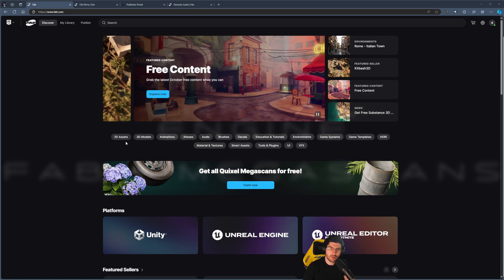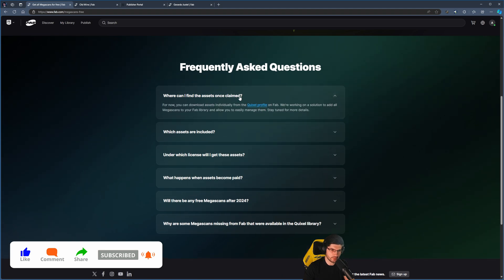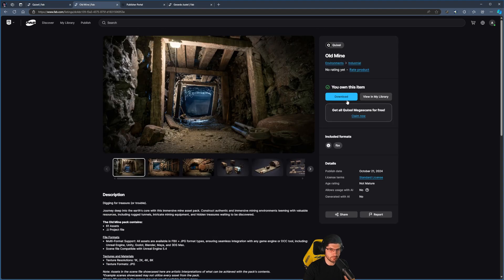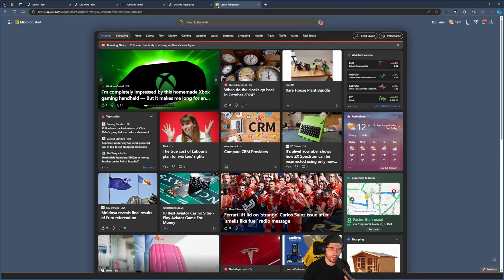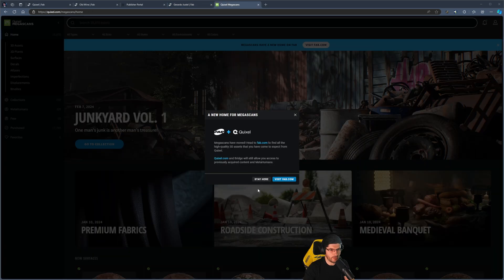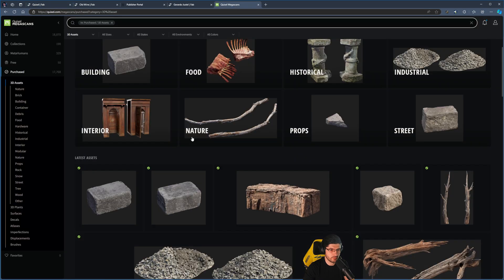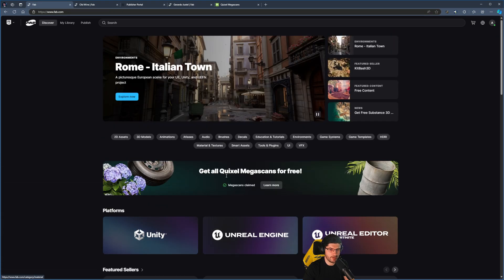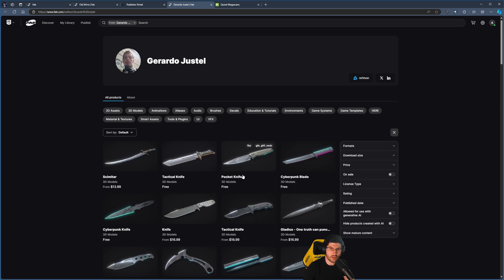Get MEGASCANS on Fab RIGHT NOW! || Unreal Engine 5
Unreal Engine Users: Get Your FREE Megascans Before It’s Too Late!
The brand-new Fab Marketplace for Unreal Engine has just launched, and it's packed with amazing content, including FREE access to Megascans! But there’s a catch—you only have until the end of this year to claim these incredible assets, so don’t miss out!

In this video, I’ll explain why it’s crucial to get your hands on these Megascans right now. Once you claim them, they’re yours to use across all platforms, but you must act quickly! With upcoming changes on the horizon, we don’t know what the future holds for free Megascans access, so it's important to secure them while you still can.

Here’s what we’ll cover:

The launch of the new Fab Marketplace for Unreal Engine
How to claim Megascans for FREE before the year ends
The importance of securing these assets for future projects across multiple platforms
Make sure to watch till the end and hit the download button on your favorite projects while they’re still available for free! Don't wait, grab them now before it's too late!